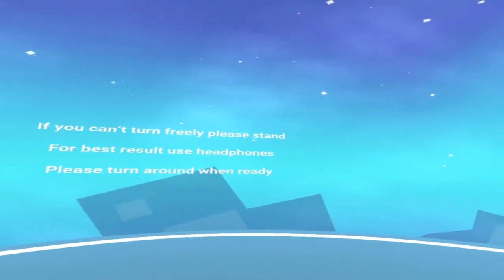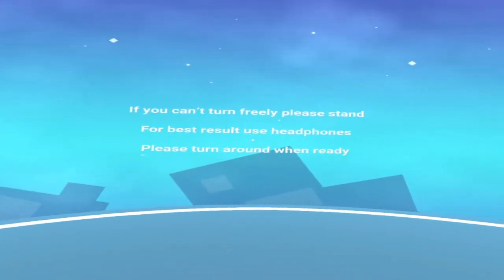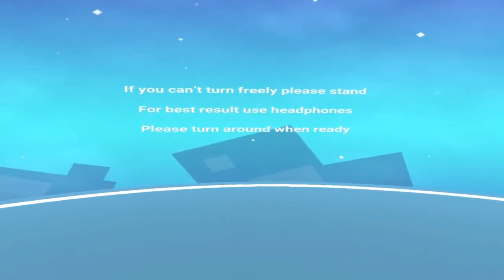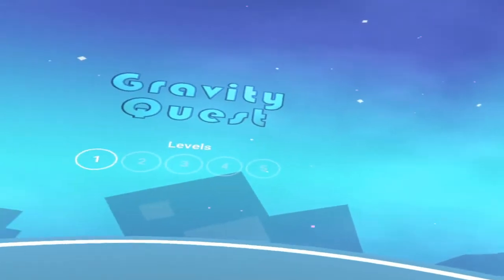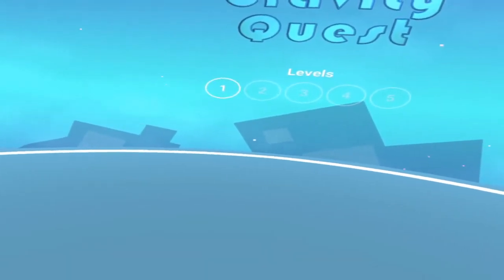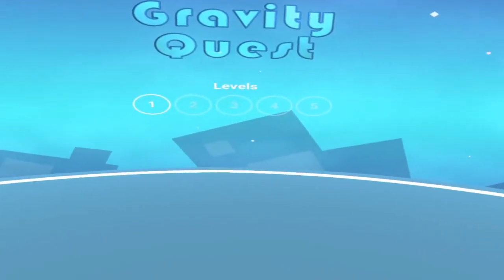The VR Shop - Gravity Quest - Gear VR Gameplay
Also, Check Out Our A-Z of Gear VR Apps and Games
Fancy winning some cool VR tech each and every week?